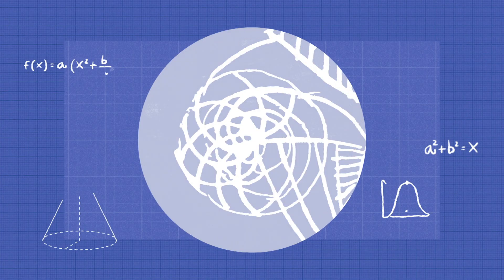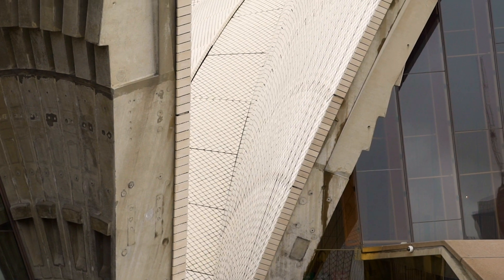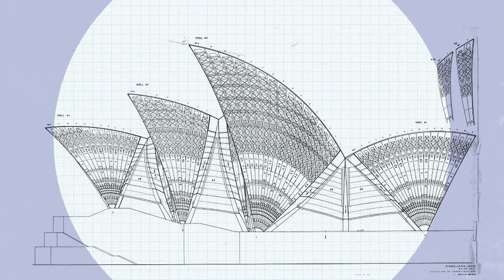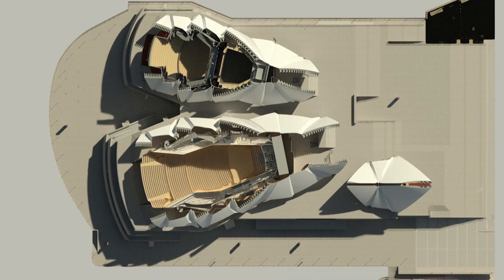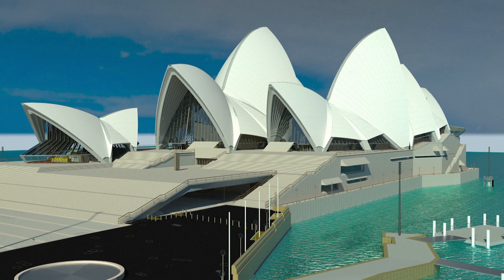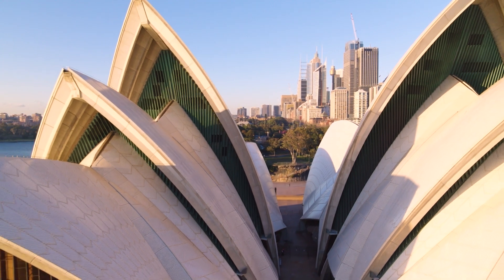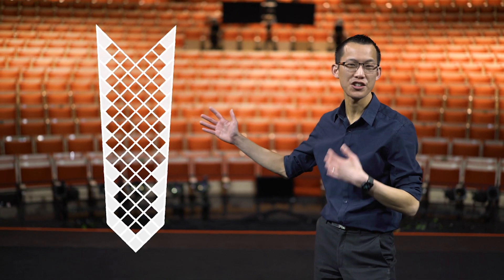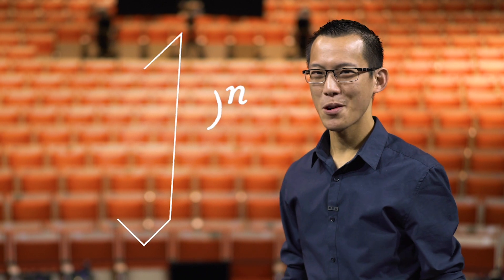Algebra with Eddie Woo | Maths of the Sydney Opera House | Episode 3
Investigate how algebra was used to calculate the exterior tiling of the Opera House sails. Eddie Woo is joined by Ken Kobayashi, a BIM Integration Specialist who has digitally reconstructed the Sydney Opera House using modern computers.

Maths of the Sydney Opera House is a four part video series with award-winning maths teacher, author and Wootube star Eddie Woo uncovering the mathematical concepts behind the construction and design solutions of Opera House.

We’re not-for-profit and raise over 90% of costs from non-government sources.